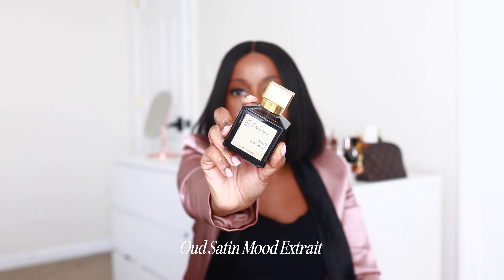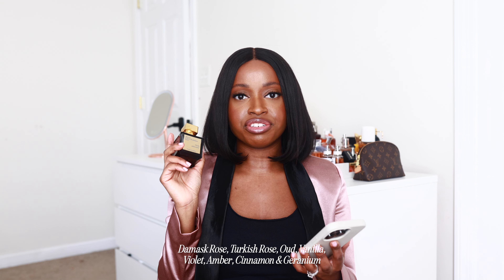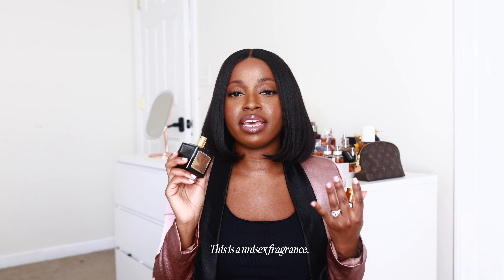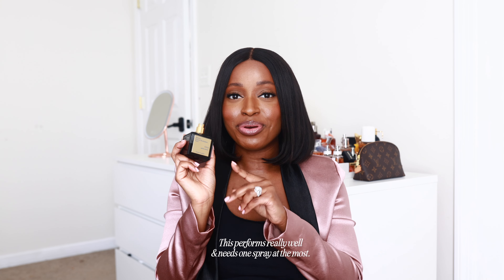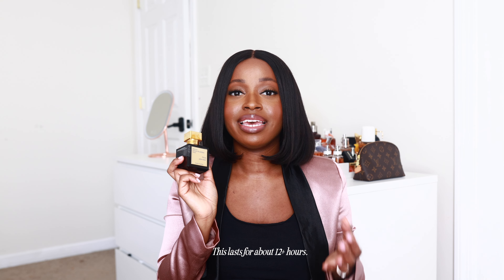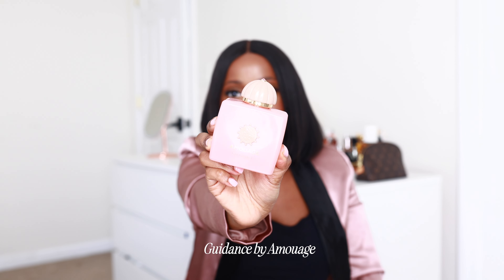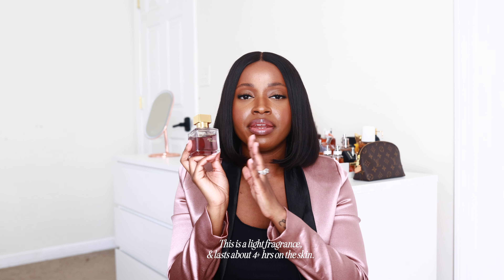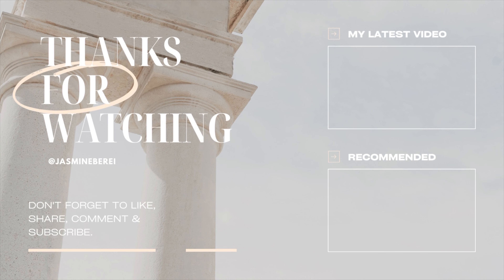5 Fragrances That Smell Like Luxury | Perfume For Women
*Watch in 4K or HD*
In today's video, I wanted to share 5 fragrances in my collection that smell like luxury. If you love smelling like a million bucks, here are some fragrances I recommend:

00:00 Intro
00:21 Oud Satin Mood Extrait | MFK
3:17 Guidance | Amouage
5:58 Arabians Tonka | Montale
8:15 La Capitale | Xerjoff
10:10 Gentle Fluidity Gold | MFK

(*) = Commission based links - Anything with an asterisk means I will get commission if you make any purchases through those links.